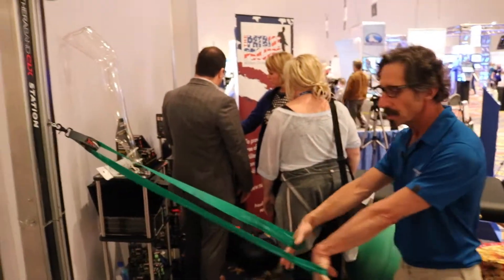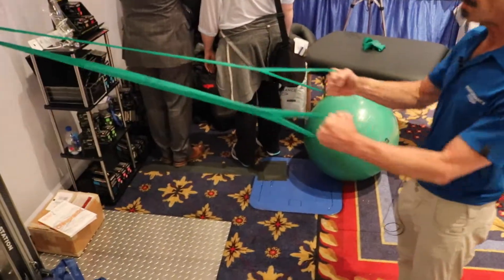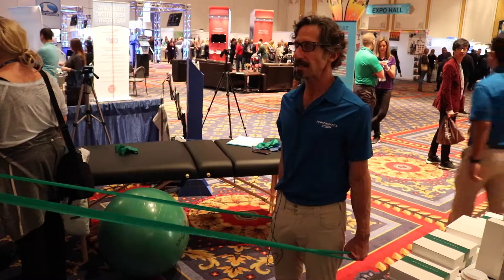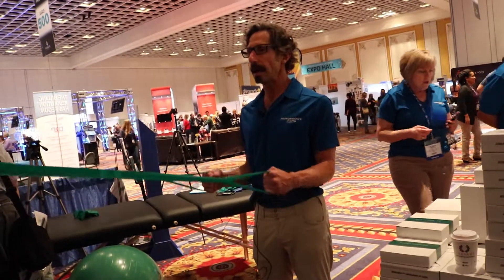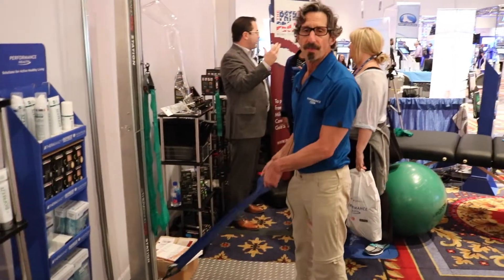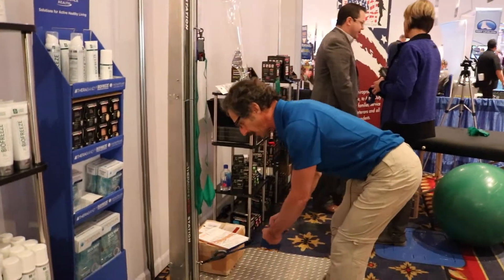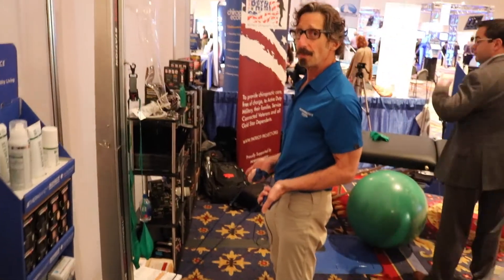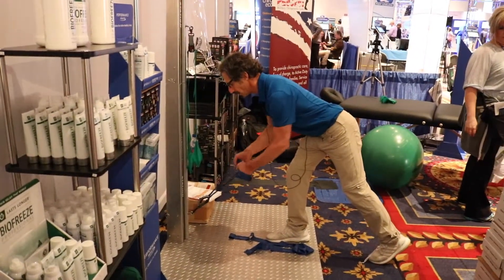Standing Row Progression with Elastic Resistance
Dr. Jeff Tucker demonstrates multiple progressions of the row exercise in the standing position. Grab your own TheraBand CLX Elastic Resistance Band at TheraBandCLX.com!